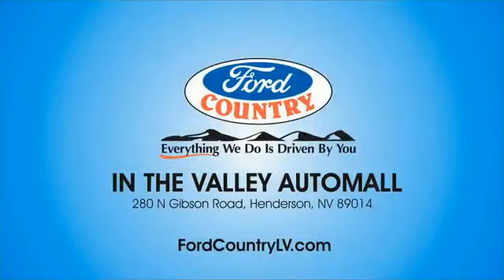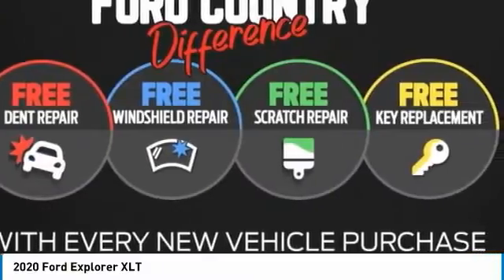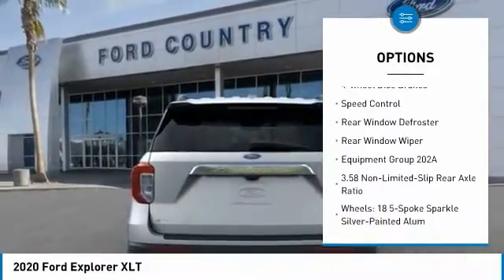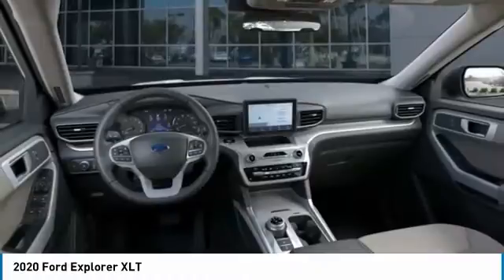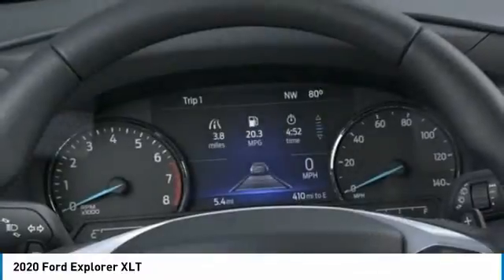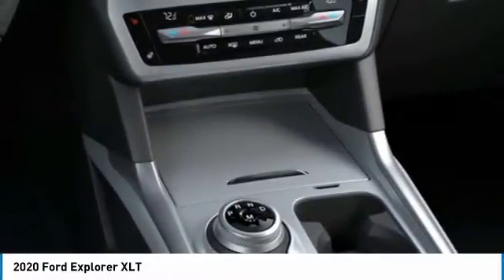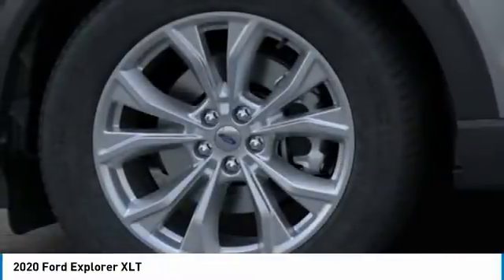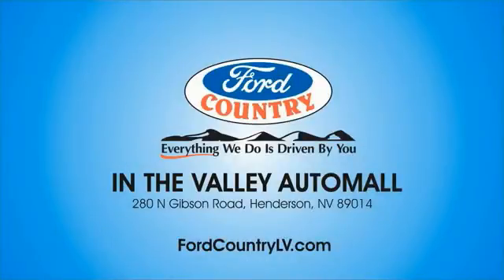2020 Ford Explorer Henderson NV 66913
2020 Ford Explorer XLT

2020 Ford Explorer XLT Silver RWD 10-Speed Automatic EcoBoost 2.3L I4 GTDi DOHC Turbocharged VCTRecent Arrival! 21/28 City/Highway MPGAwards:  * 2020 KBB.com 10 Favorite New-for-2020 Cars   * 2020 KBB.com 10 Best SUVs Worth Waiting For